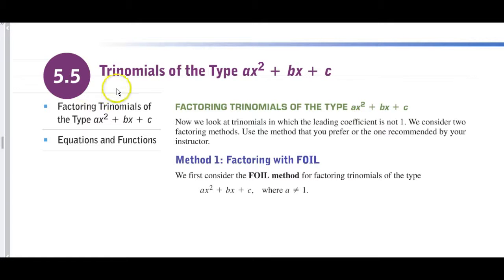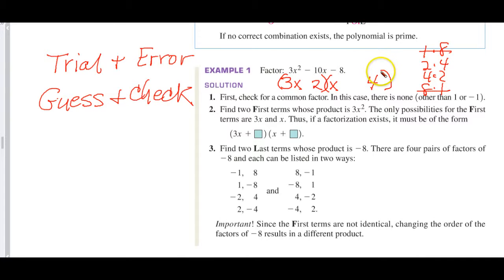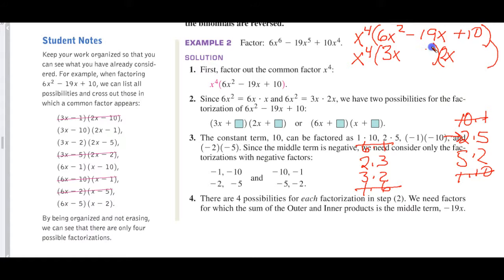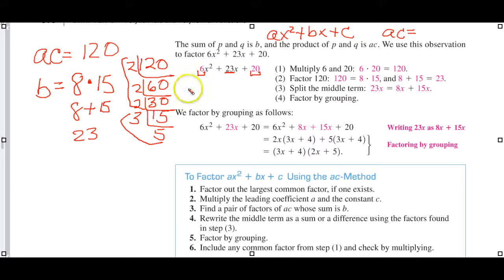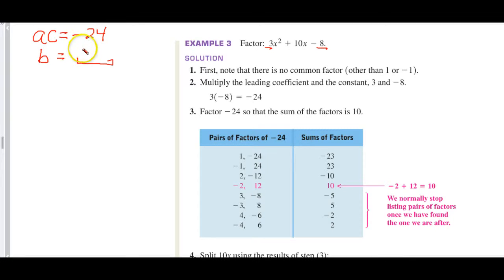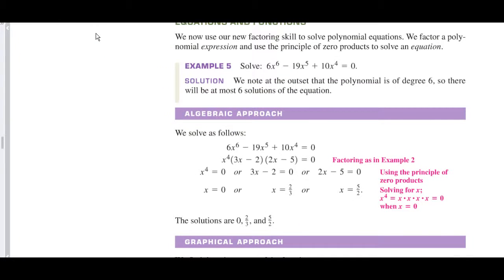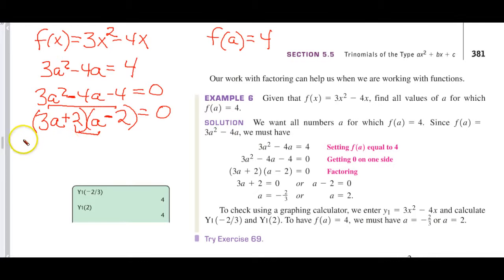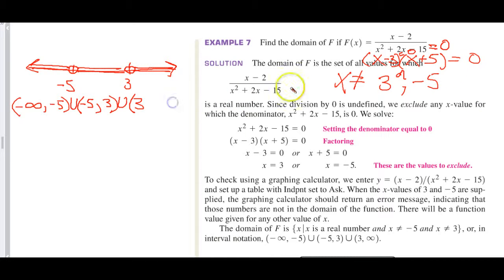TB Math 105 5.5 Factoring More Trinomials